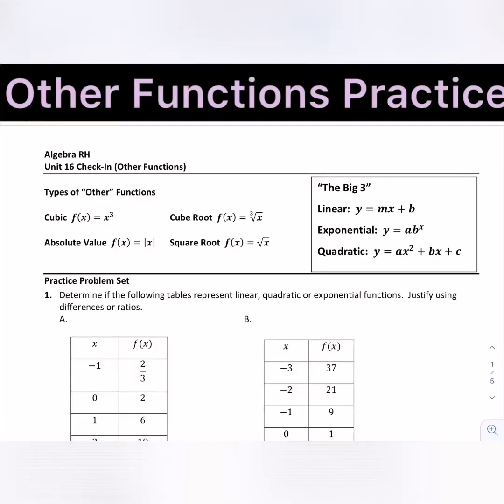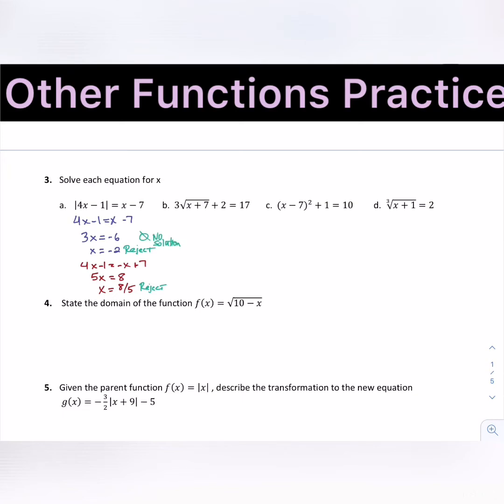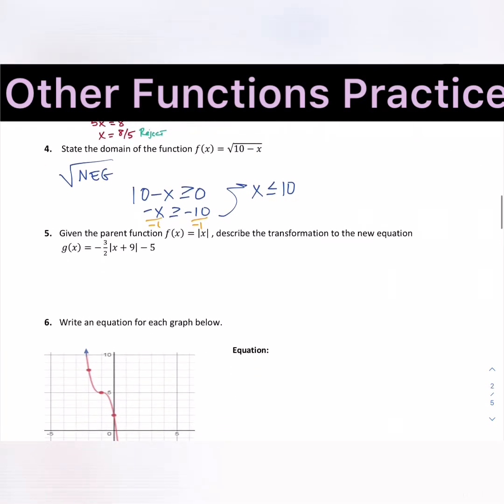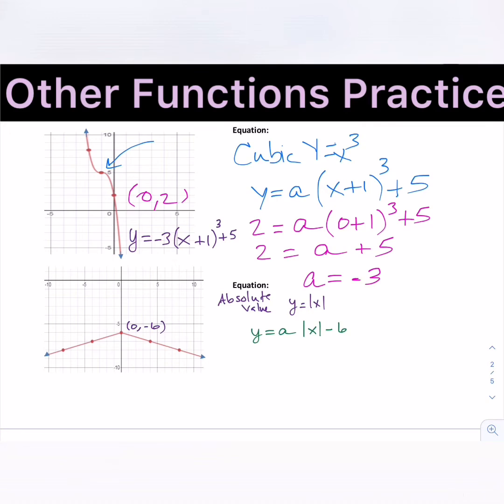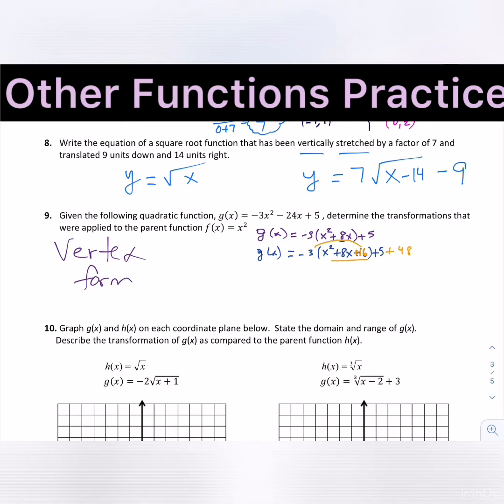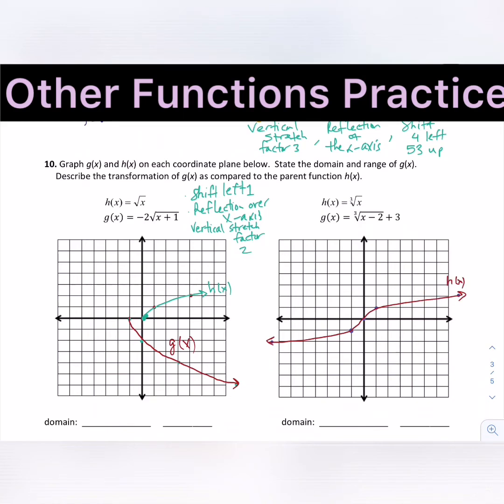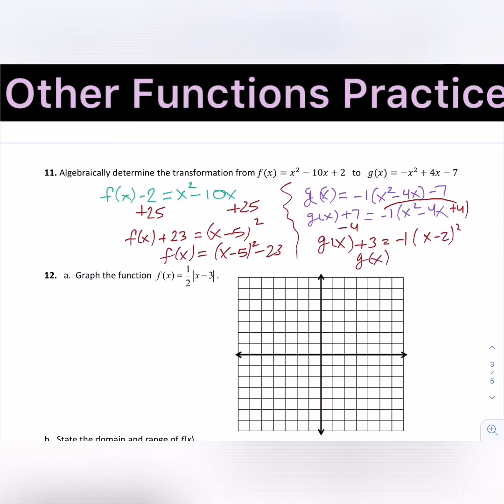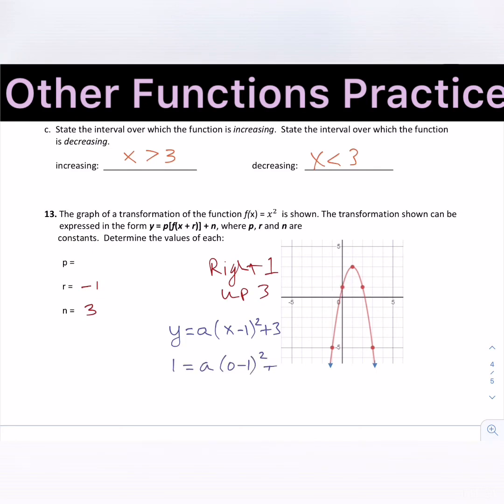Other Functions Practice | Distance Learning